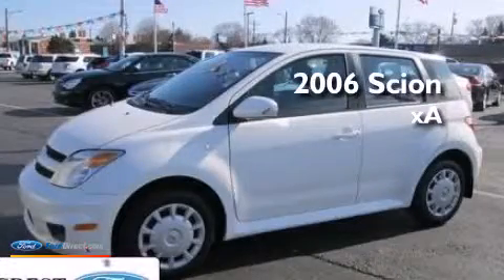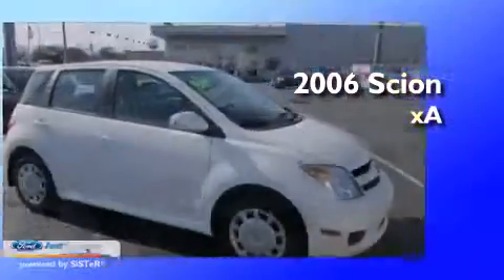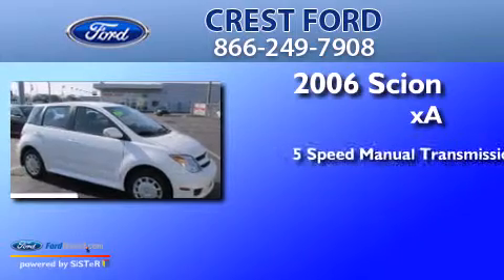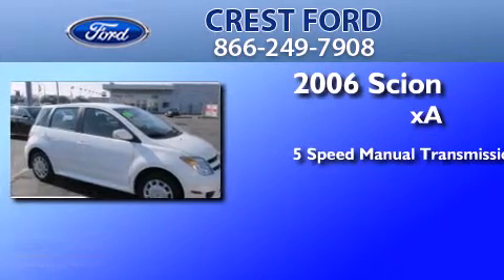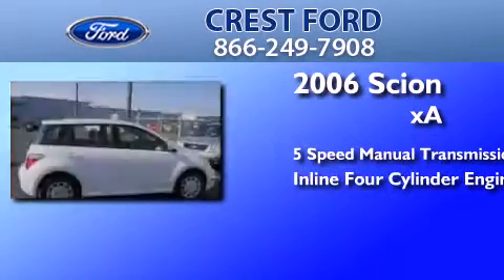2006 SCION XA Center Line MI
We have been honored to serve the Center Line MI area , we promise that your experience at our dealership will exceed your expectations ! Year : 2006 Make : SCION Model : XA Engine : 1.5L I4 16V MPFI DOHC Trans . : 5-SPEED MANUAL Exterior : POLAR WHITE Miles : 108,184 Interior : DARK CHARCOAL Stock : F3264L Crest Ford Van Dyke Center Line , MI 48015